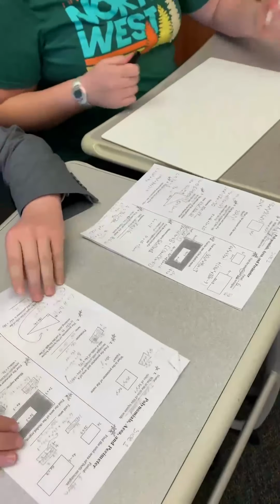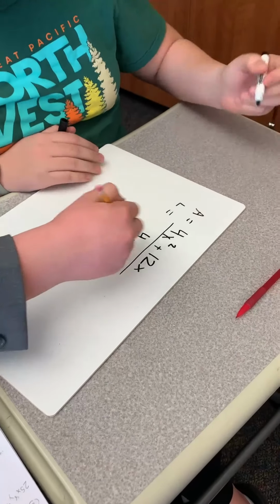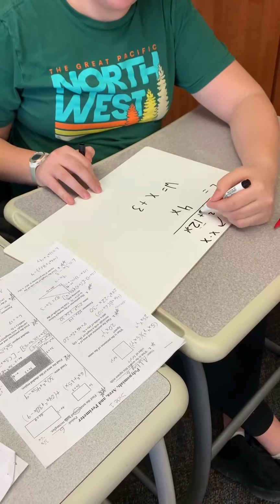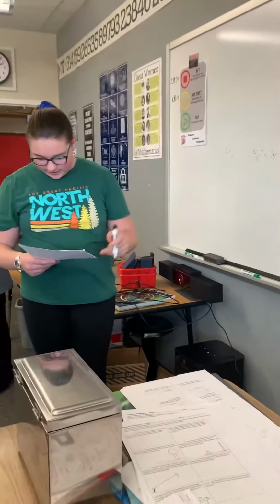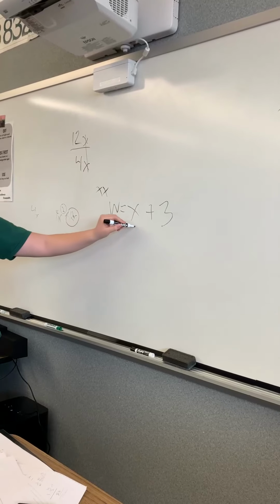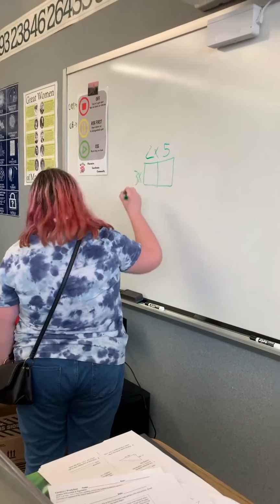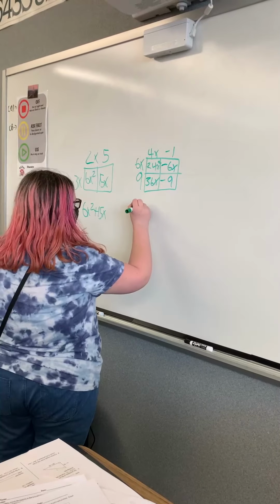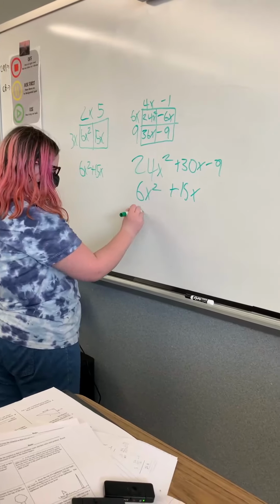Video 1 Final Component 3